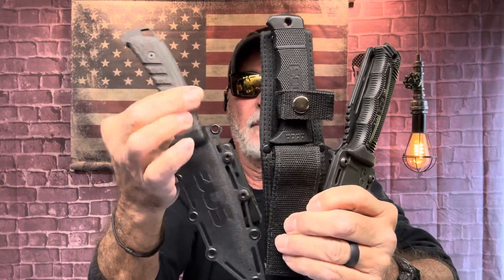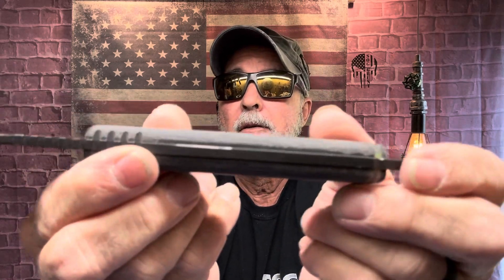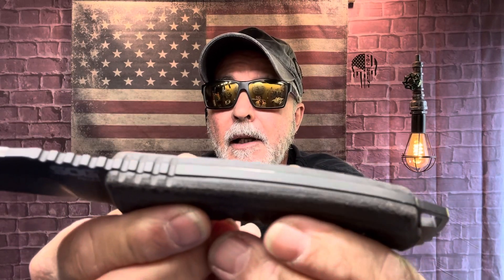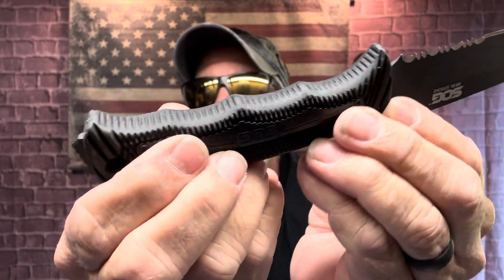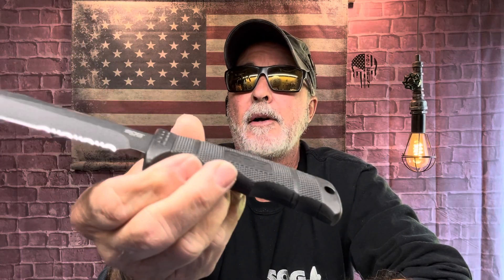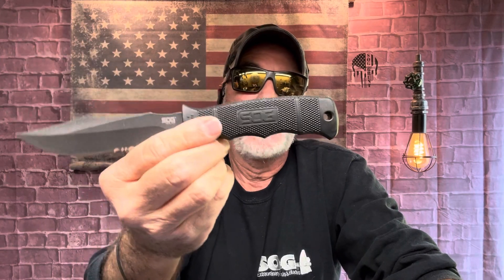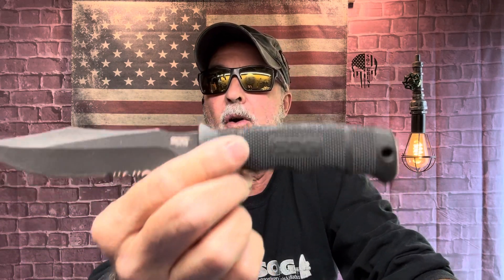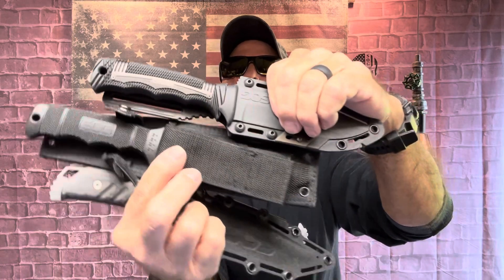Full Tang Comparison to Hidden Tang using 3 SOG Fixed Blade Knives as examples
The difference